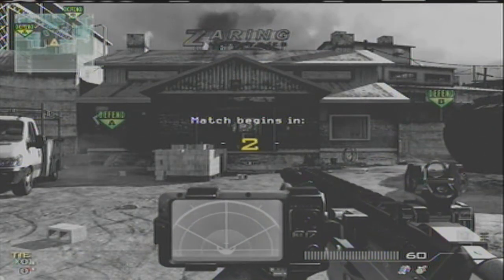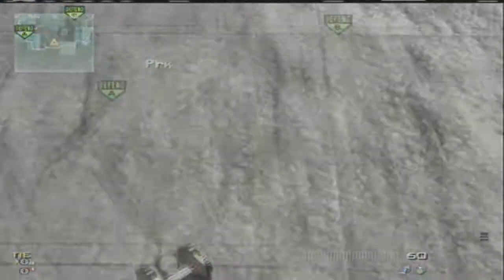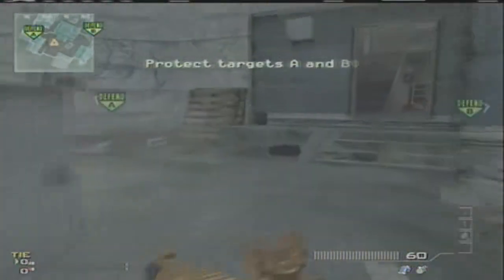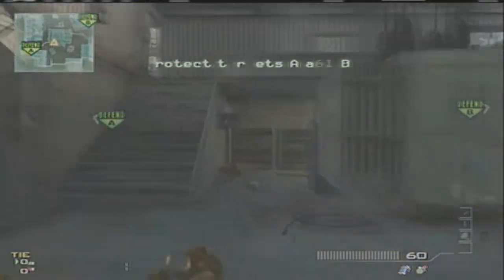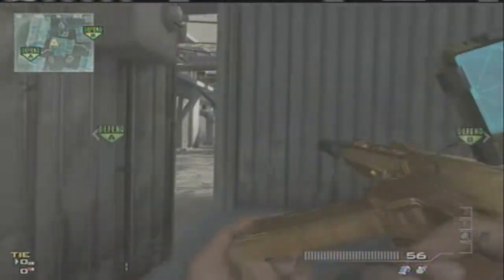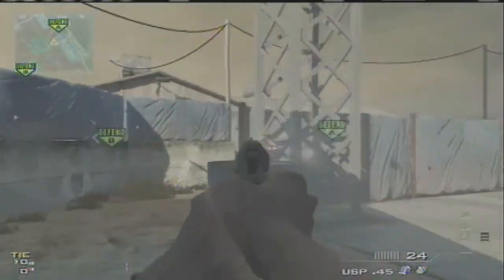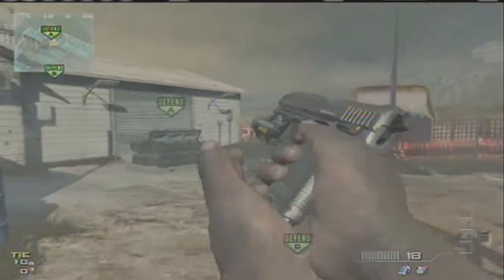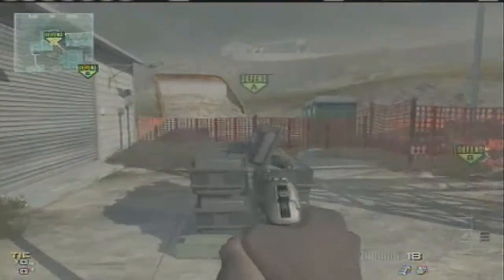I Am Stealthh: Ninja Defuse Tips For Carbon